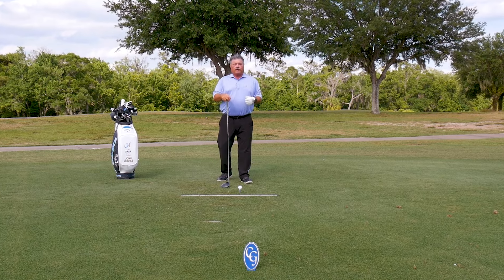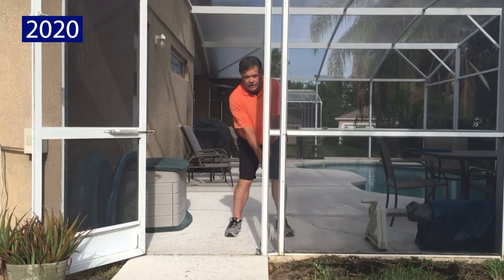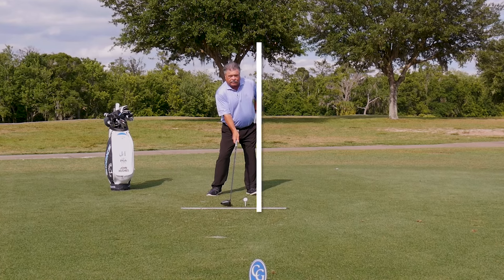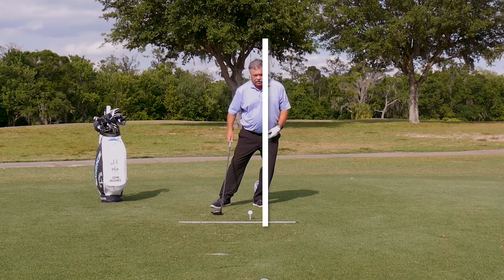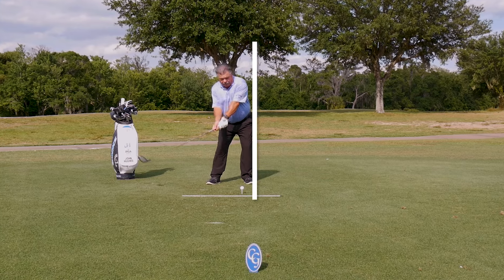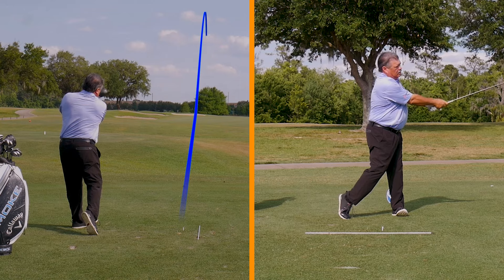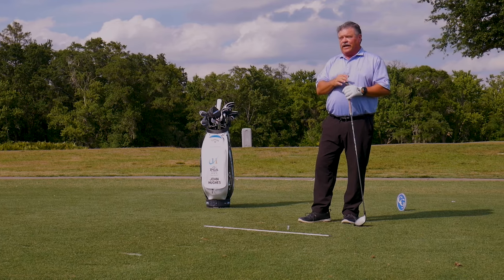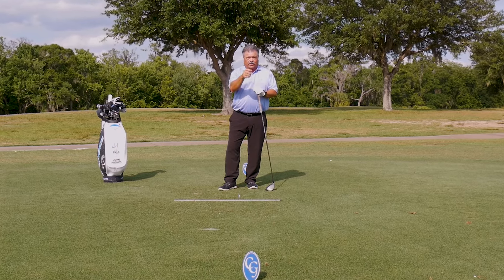Using a Wall to Improve Impact - John Hughes Golf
Have you ever thought about what a wall around the house can help you with? Particularly when the weather is not so good?

Back in 2020 when we're going through the pandemic, John Hughes Golf produced a few videos about how you could continue to improve your golf skills despite having limited or no access to a golf course or golf practice area. Within one of those video tips, contained within the John Hughes Golf YouTube Channel John showed you how to use a doorway or wall inside or outside your house to continue to feel what a great impact position should feel like. Allowing you to say, "Hey, I'm in a great impact position!"

What does this drill do?  Within this video, John explains in detail the benefits of using resistance, in the form of a wall or doorway, to heighten your awareness of your entire impact position. Not just what the club and hands feel like. It's important to feel your the entire front side of your body engaged in this position. How stable and leveraged it feels. With your upper body have a slight lean towards your back leg, particularly when swinging a driver, allowing your head can stay behind the golf ball.

Another consideration of this drill is feeling as though you can quickly obtain this great impact position when using resistance. Avoiding a feel of lunging into the wall in front of you.

There are other props and swing aids you can use to obtain this great impact position, such as a chair or an alignment stick placed in front of you. With emphasis placed upon your ability to shift your weight and rotate as you swing, realizing a small amount of space between you and the obstacle assisting you with resistance.

This is a simple yet effective drill that prevents lateral sway occurring in your swing. And can be used you can use not only when practicing. But when playing too.

Have any questions or comments? Leave those below and John will get to as many as he can as quickly as he can.

John Hughes is a PGA Master Professional of Instruction and a 2-time NFPGA Teacher/Coach of the Year. John is also recognized by Golf Digest Magazine as a "Best in State" Instructor as well as perennially listed as one of Golf Tips Magazine's Top 25 Instructors.

John conducts golf coaching programs at 2 locations in the United States; Omni Orlando Resort at ChampionsGate in ChampionsGate, Florida from November through April. And at McLemore Resort in Lookout Mountain, Georgia from May through October. John is also available to travel to your location to provide customized golf instruction. Whether it be to you as an individual or to a small group or corporate event.

John Hughes Golf regularly produces and provides video content about Golf Coaching, Golf Instruction, Golf Lessons, Golf Video Tips, and Golf Events.